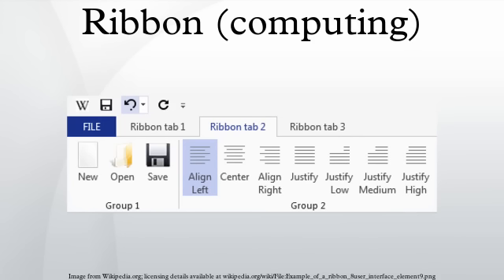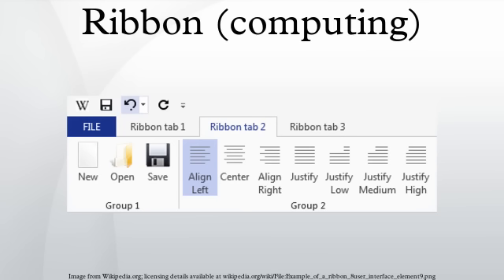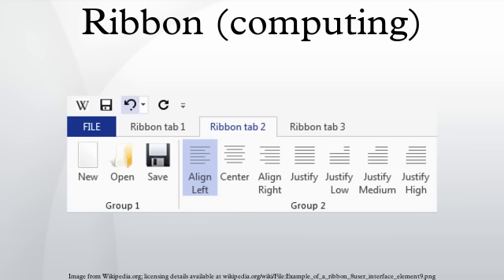Ribbon (computing)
In computer interface design, a ribbon is a graphical control element in the form of a set of toolbars placed on several tabs. In 2007 Microsoft products introduced a form of modular ribbon as their main interface where large tabbed toolbars, filled with graphical buttons and other graphical control elements, are grouped by functionality. Such ribbons use tabs to expose different sets of controls, eliminating the need for many parallel toolbars. Contextual tabs are tabs that appear only when the user needs them. For instance, in a word processor, an image-related tab may appear when the user selects an image in a document, allowing the user to interact with that image.
The usage of the term ribbon dates from the 1980s and was originally used as a synonym for what is now more commonly known as a (non-tabbed) toolbar. However, in 2007, Microsoft Office 2007 used the term to refer to its own implementation of tabbed toolbars bearing heterogeneous controls, which Microsoft calls "The Fluent UI". Thus, Microsoft popularized the term with a new meaning, although similar tabbed layouts of controls had existed in previous software from other vendors. The new design was intended to alleviate the problem of users not finding or knowing of the existence of available features in the Office suite.